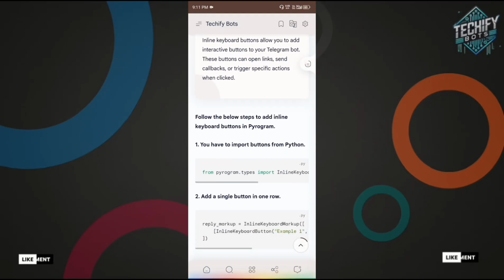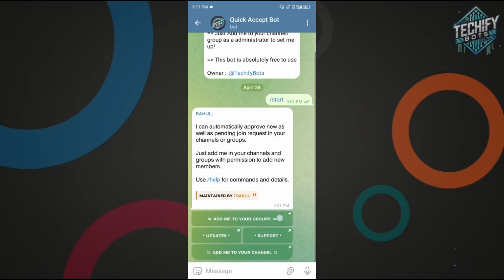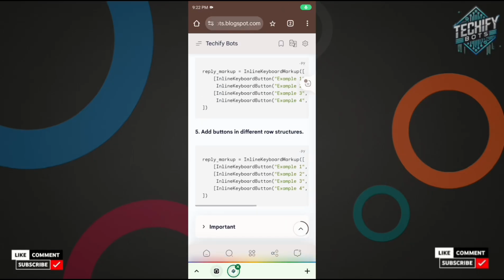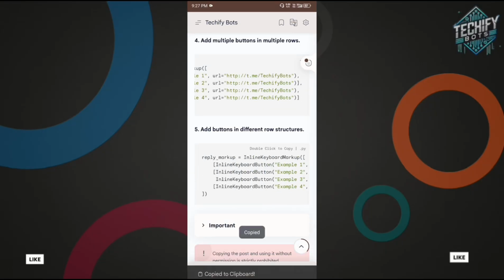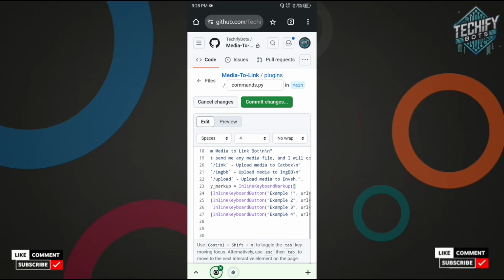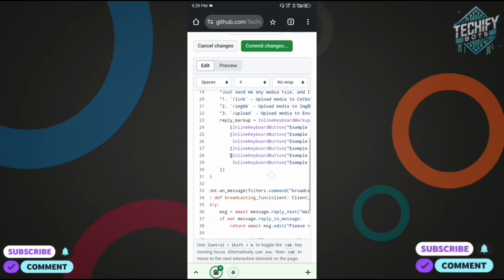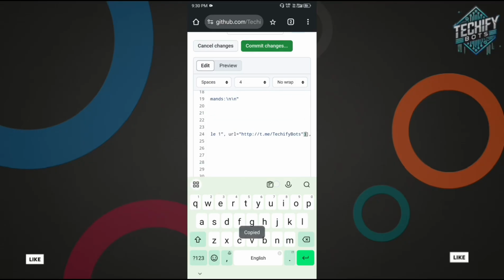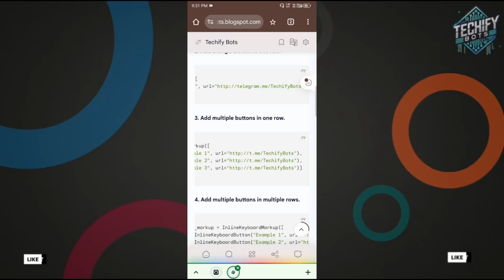How to add Inline Buttons in Python | Techify Bots